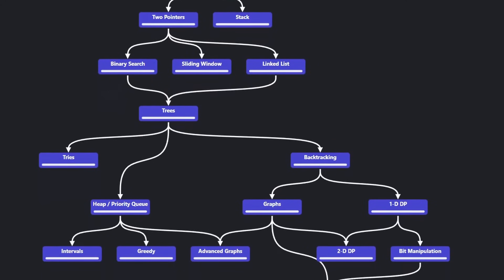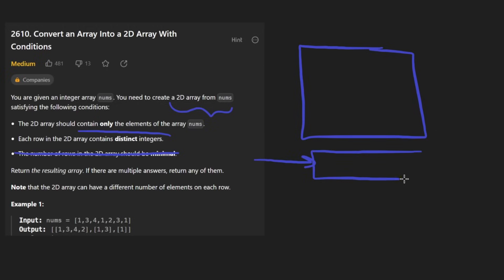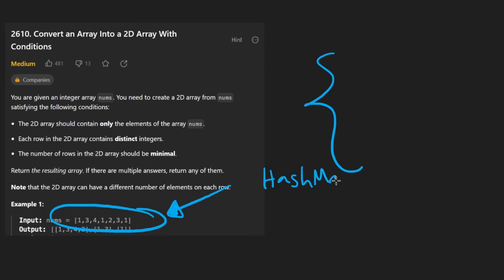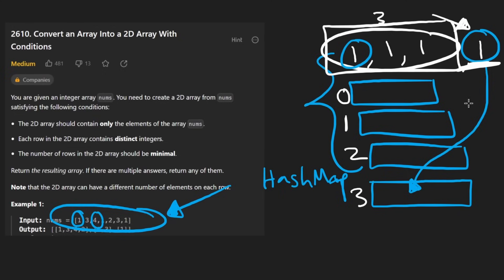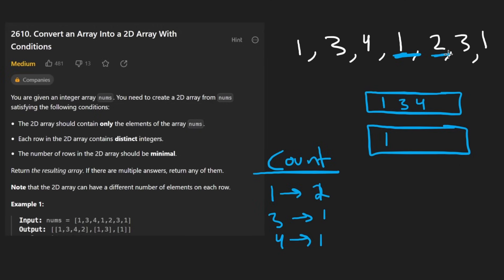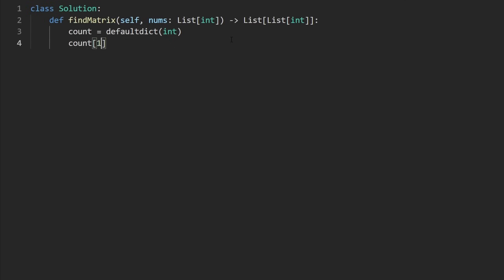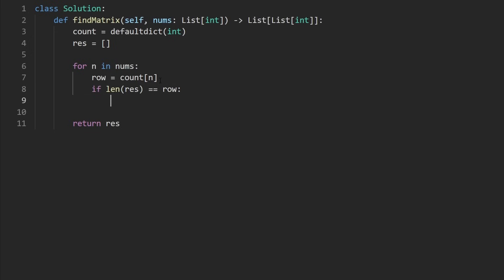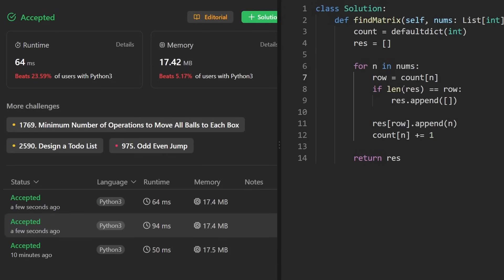Convert an Array Into a 2D Array With Conditions - Leetcode 2610 - Python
0:00 - Read the problem
0:50 - Drawing Explanation
4:22 - Coding Explanation

leetcode 2610